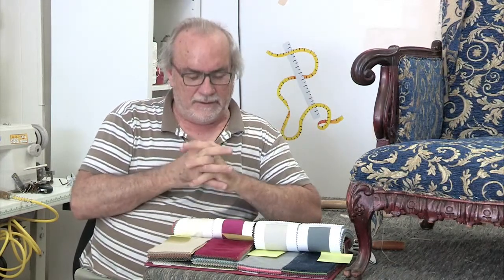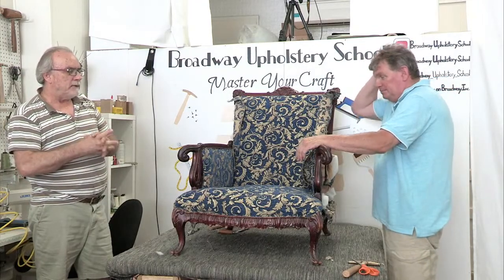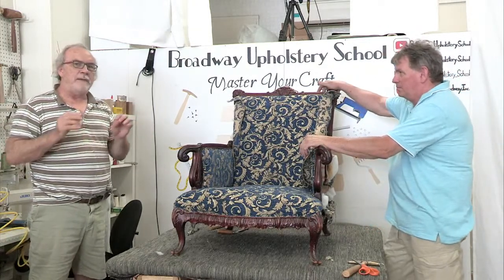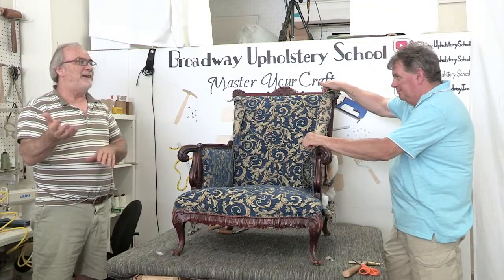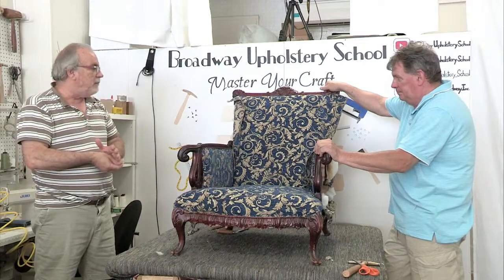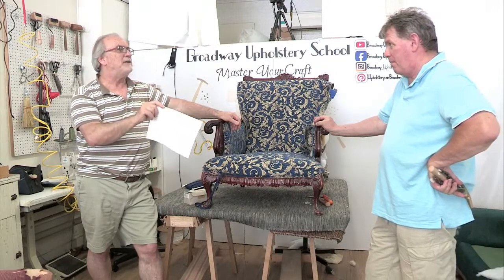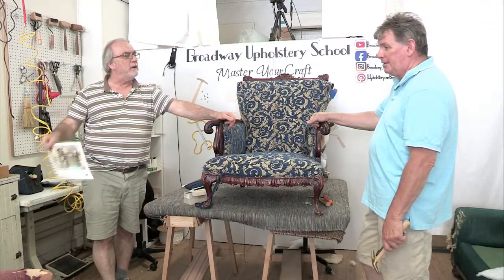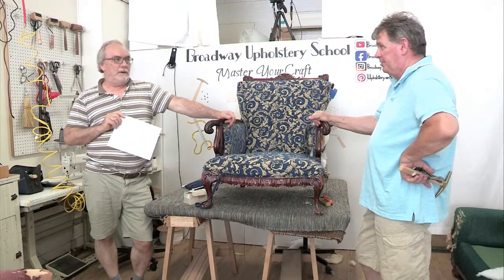The Upholstery Show! LIVE! NEW STORE! FURNITURE SALVATION!